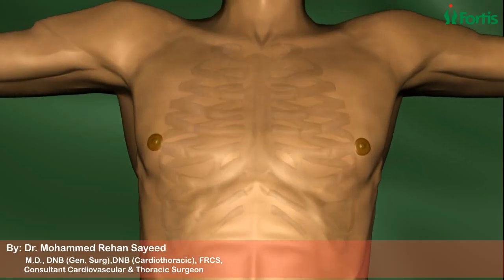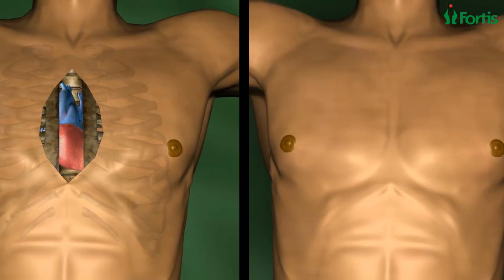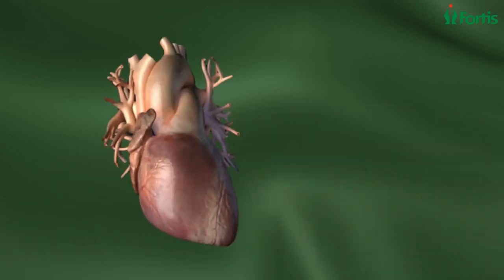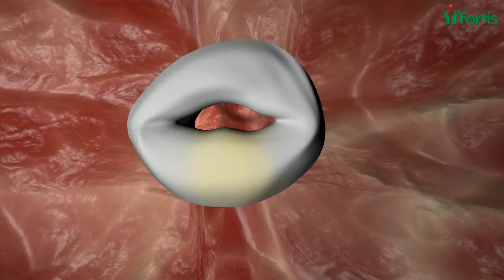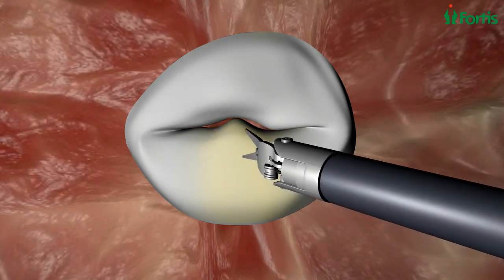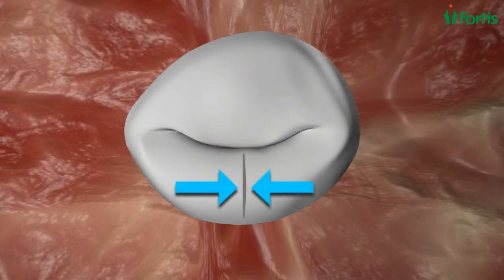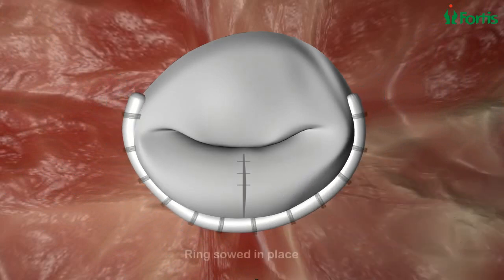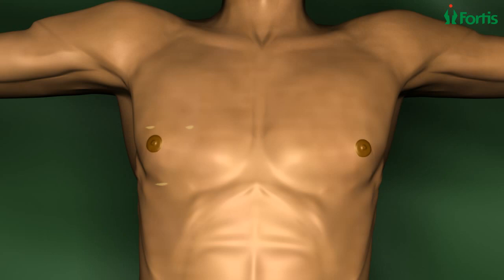Endoscopic Mitral Valve Repair Procedure Animation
Now Cardiac surgeries have become Minimal Invasive Compared to traditional procedures, which makes it more cosmetic and safe, Check out this Endoscopic Mitral Valve Repair Procedure Animation, which explains one of the procedures used to treat valve for repair and replacement as well.